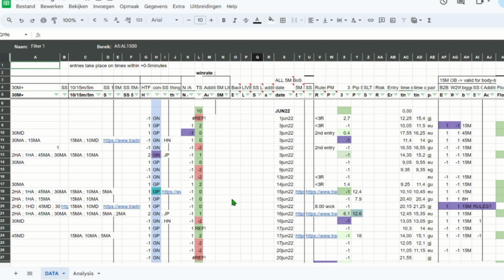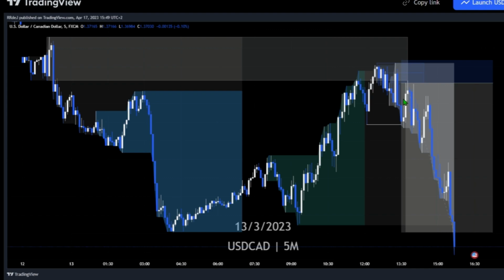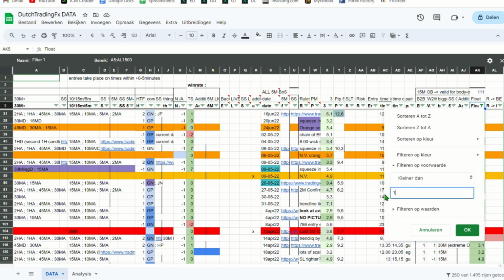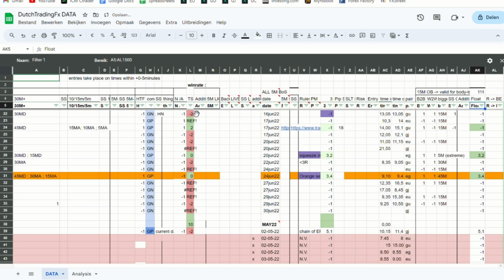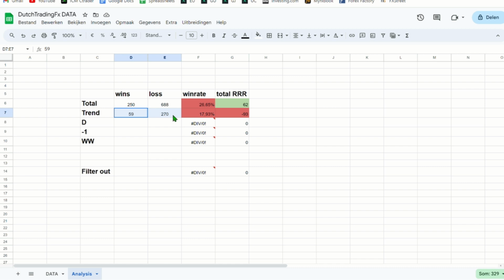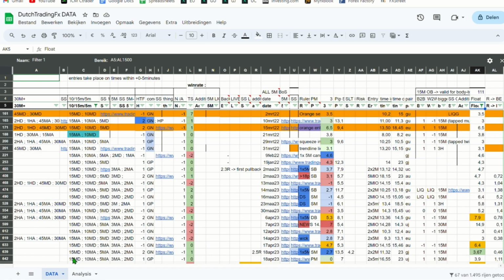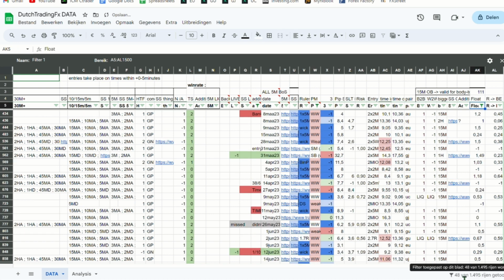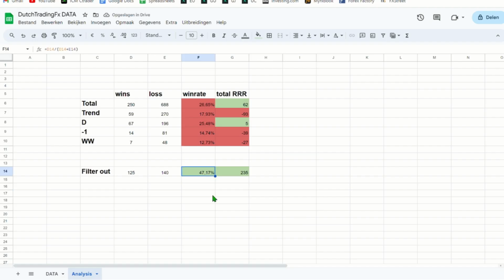Forex Daytrading | How I Increased my Winrate & Optimized my Edge using just Spreadsheets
In this video I'll show you how I increase my winrate from 26% to 47% and beyond. I optimize my edge based on backtested data; I come up with rules that I can then filter in a spreadsheet to see how those different conditions in the market have influence over my performance.

Products & services I use :
IC Markets (Forex Trading; low spreads)

00:00 - Intro
00:23 - My Spreadsheet
02:38 - First Rule
03:31 - Second Rule
04:16 - Third Rule
05:17 - Edge Optimized
06:36 - Outro